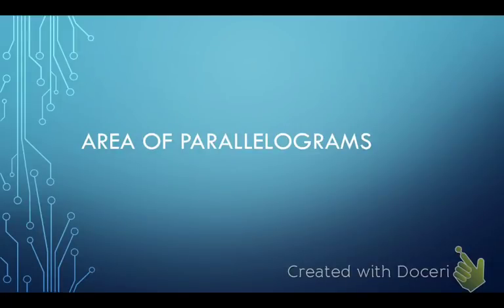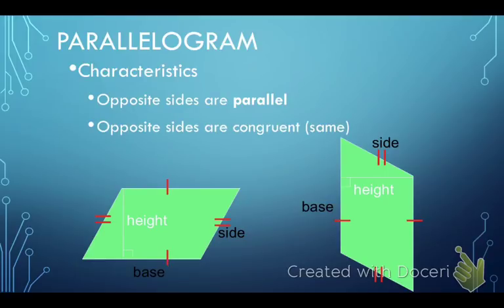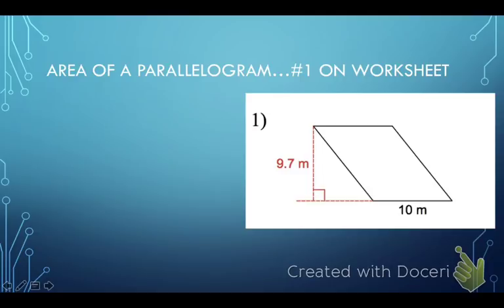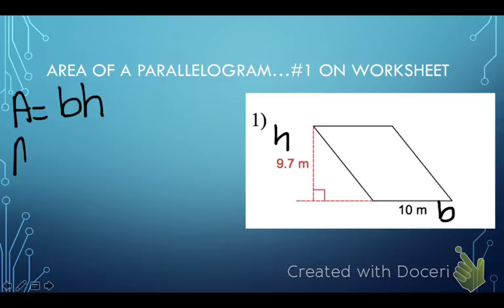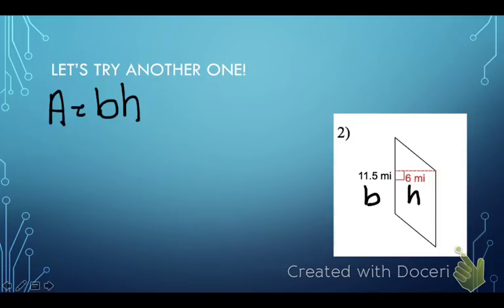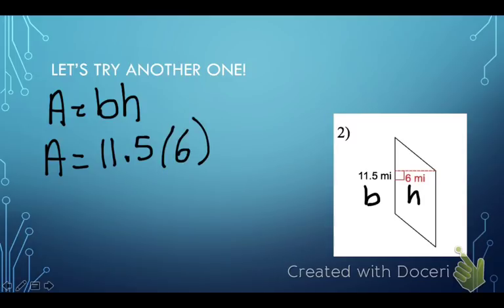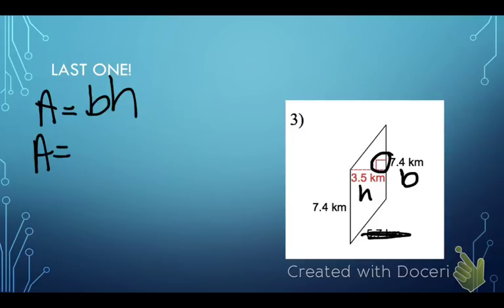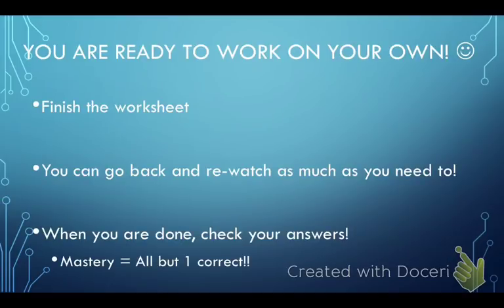2 - Area of a Parallelogram